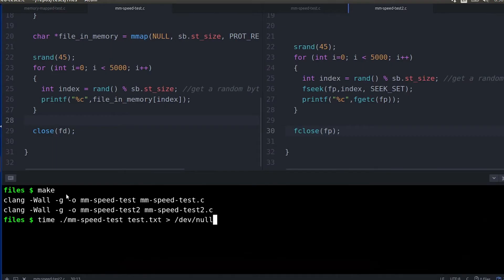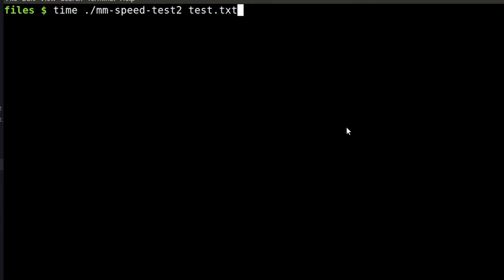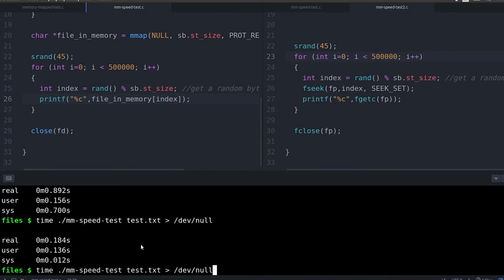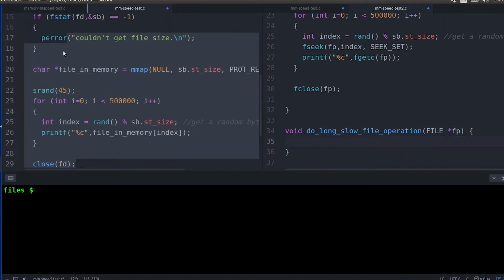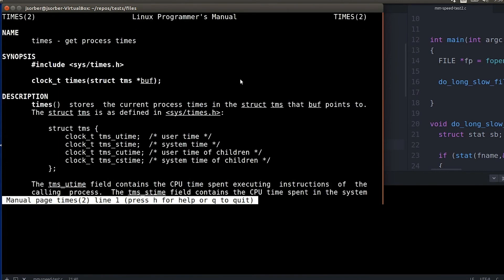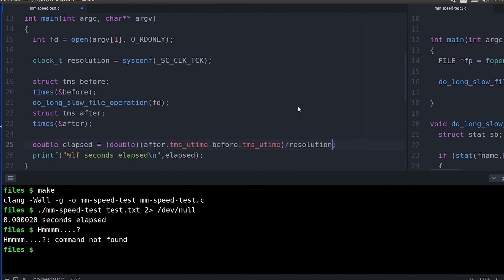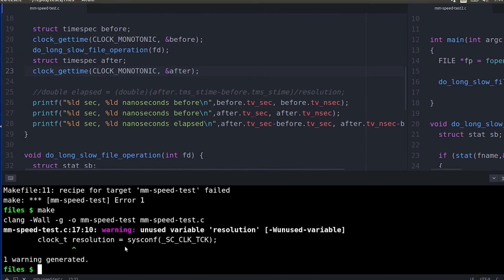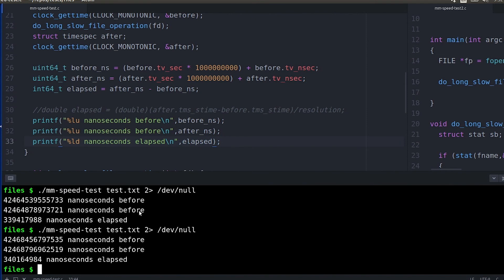How to Time Your Code (time, clock, times, clock_gettime)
Students often get confused about how to measure how fast their code is. This video gives you a few simple tools to measure how fast your C programs are.